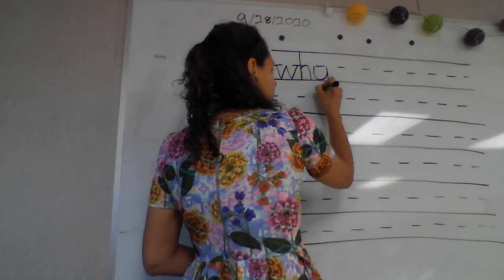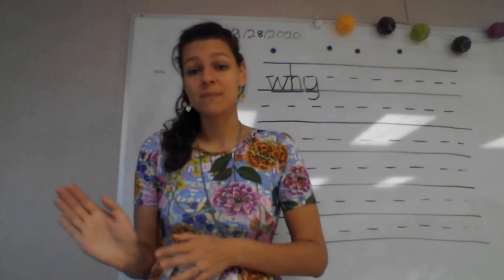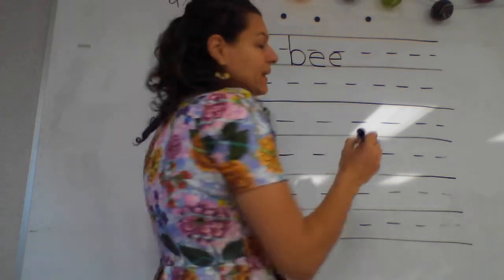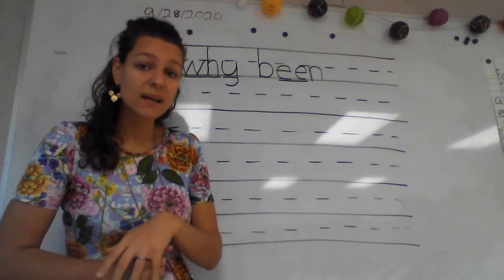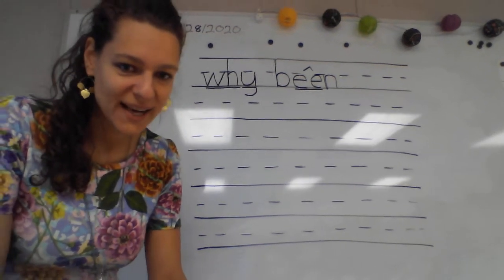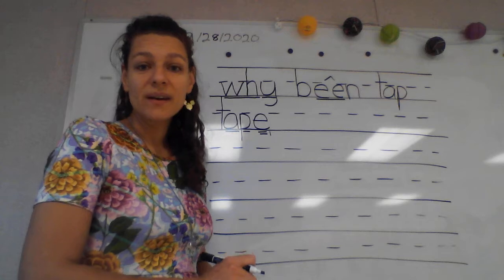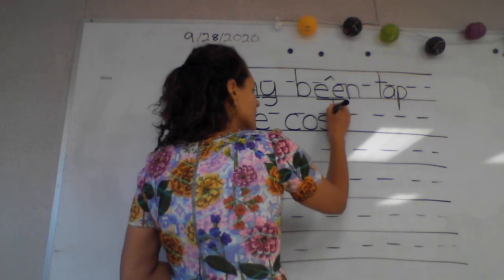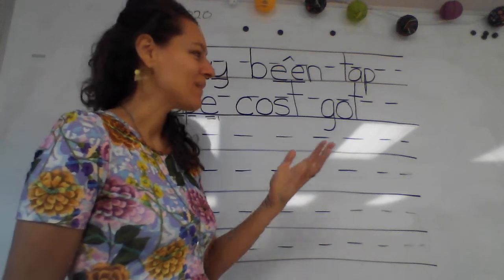First spelling words!